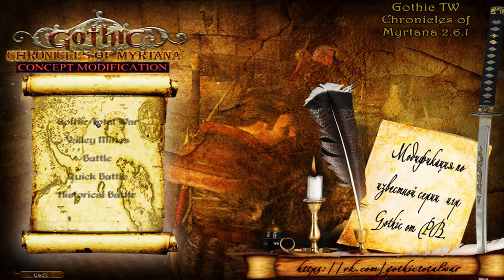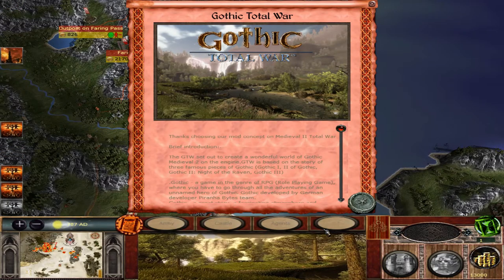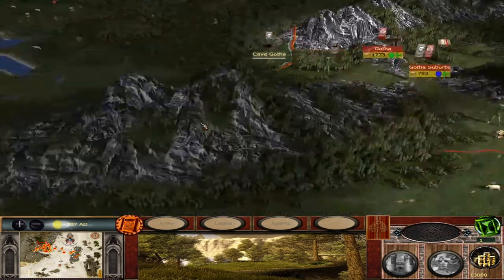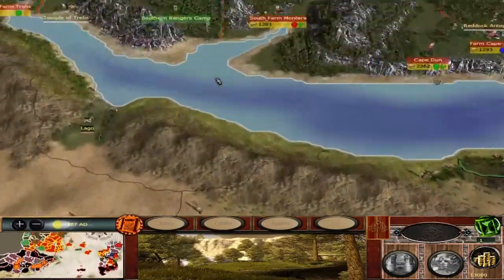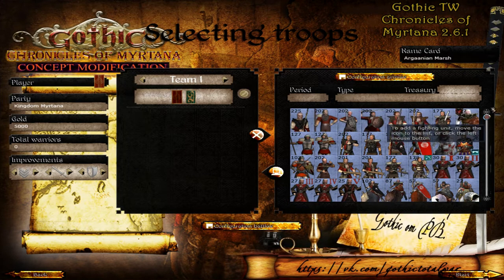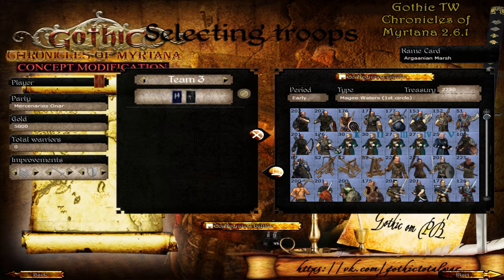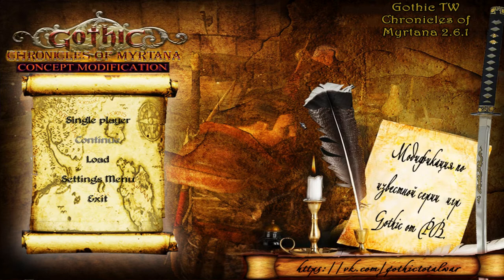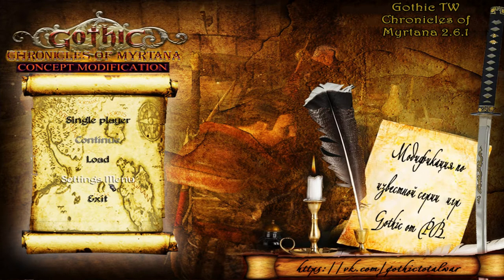Top 20 Medieval II Total War Kingdoms Fantasy-MODS - Nr 20: Gothic Total War: Chronicles of Myrtana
So I tried creating a TOP-20 Medieval II: Total War: Kingdoms Fantasy-mods video but it became over 6 hours long. Instead I opted to release them in smaller parts. Certain mods on the list will have longer previews than others.

Number 20 - Gothic Total War: Chronicles of Myrtana.

The list is my own and I might place certain mods higher than others due to personal taste, but I'll still take into account what mod is more popular so it will have an effect on the list.